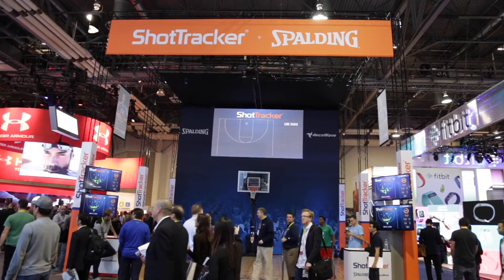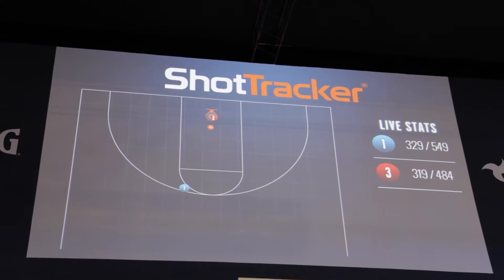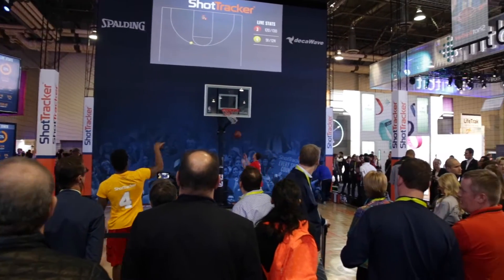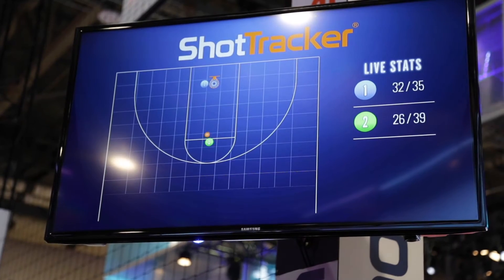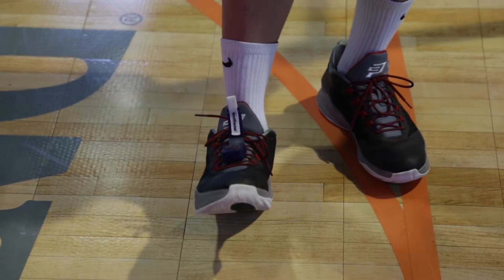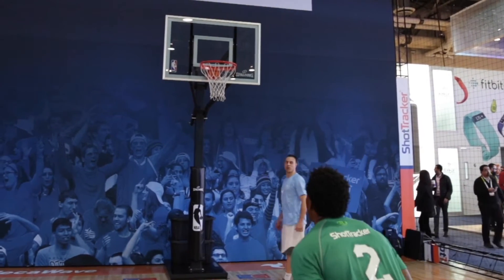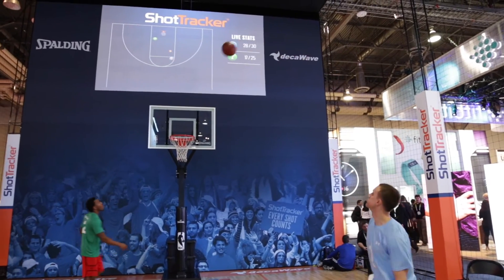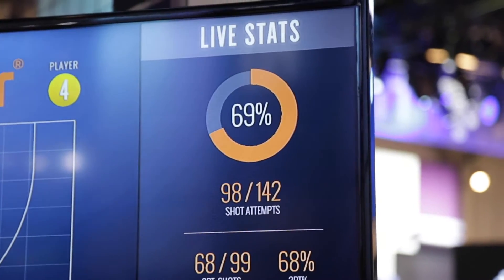ShotTracker Multi-Player System: CES Preview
Want analytics for team practices, games or whenever your players hit the court? Looking for a new way to motivate players, engage fans and get the attention of recruiters? ShotTracker's team solution automatically track shots, court location, possessions, passes, assists, and turnovers for multiple players at the same time. This system was previewed at CES 2016, and will be available Summer 2016.